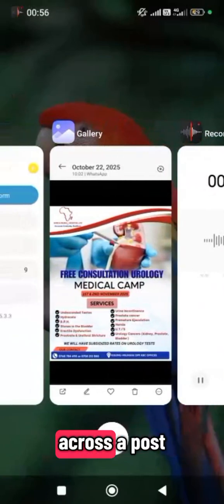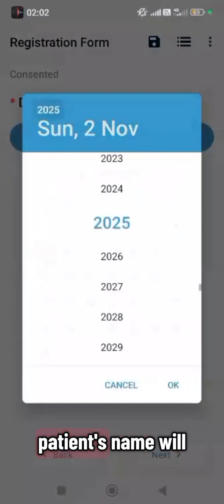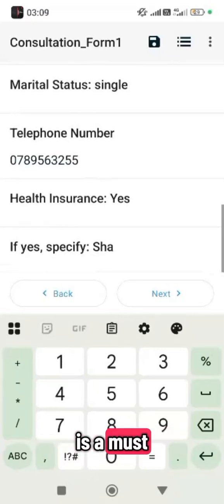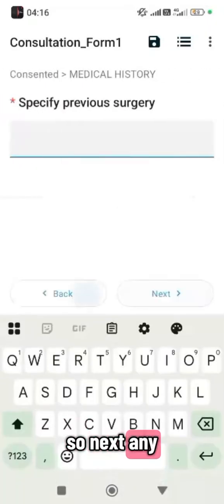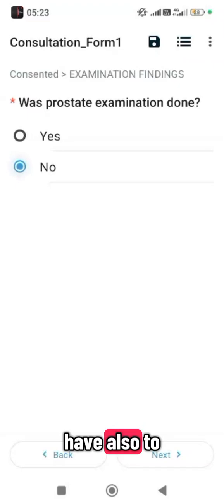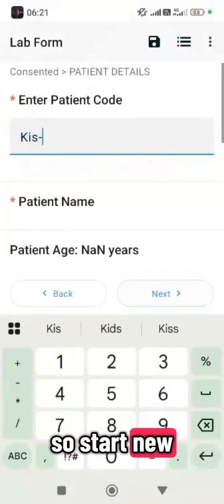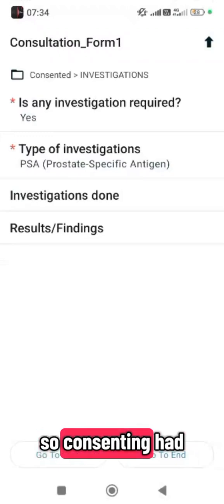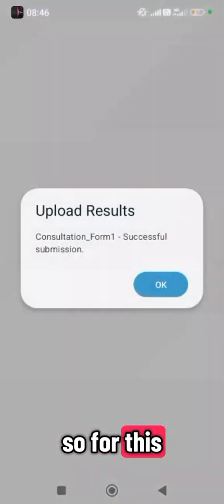2 November 2025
ADVANCED KOBOTOOLBOX | DYNAMIC FORM LINKING| Supporting Longitudinal Data in Medical Camps

✨ From inspiration to innovation!
After seeing a post online, I decided to take action by creating linked ODK forms that make data collection at medical camps faster and more efficient.

Dynamic linking supports longitudinal data  meaning better patient follow-up and improved healthcare outcomes

🎥 Watch till the end & hit ❤️ if you support smarter healthcare data!

📌 Don’t forget to:
✅ Share widely!